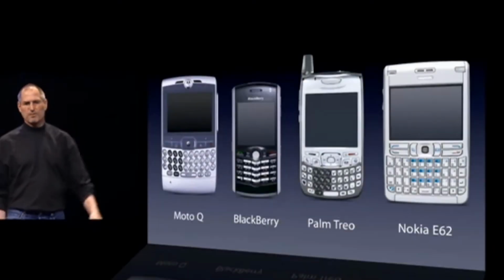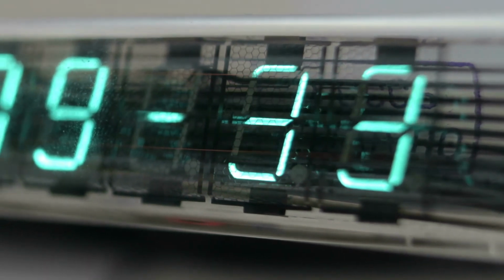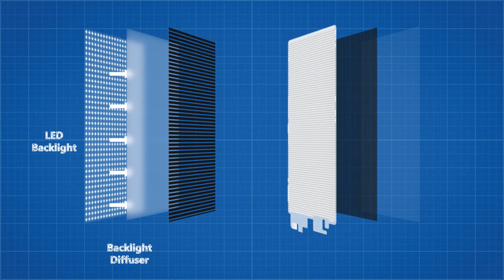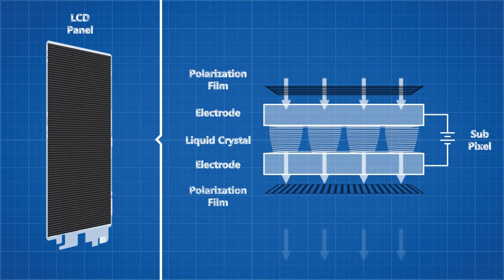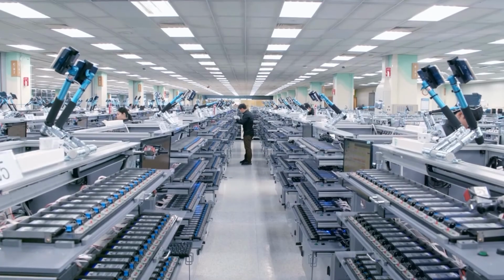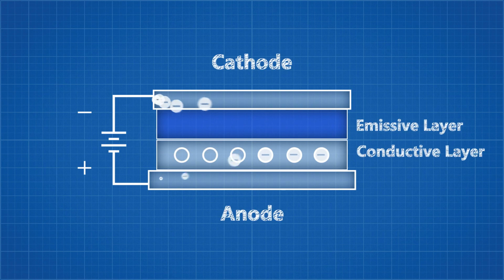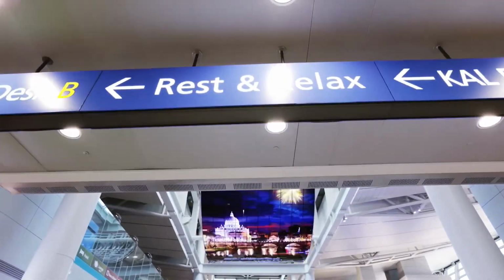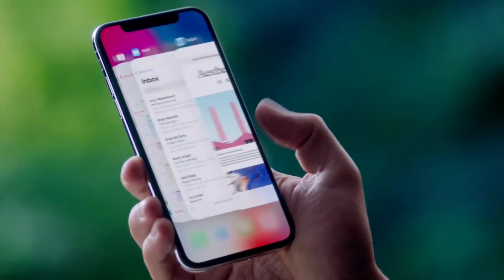The Rise of Samsung, Apples Secret Supplier (early access)